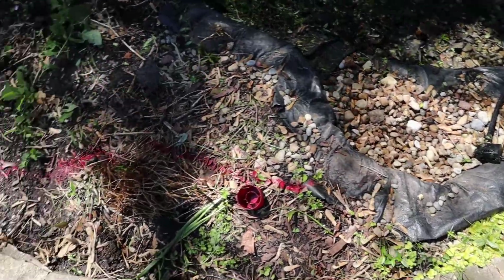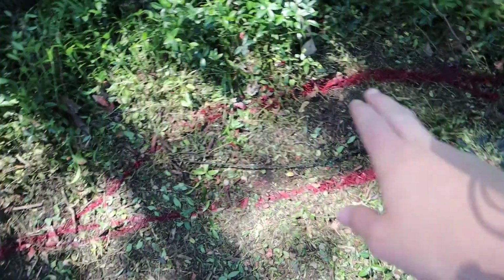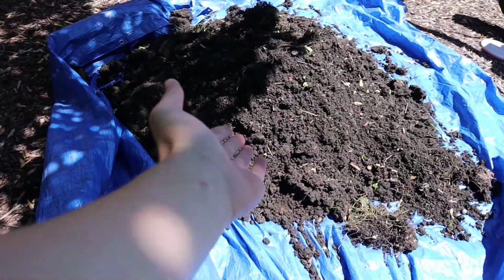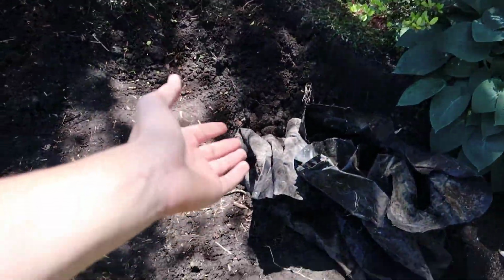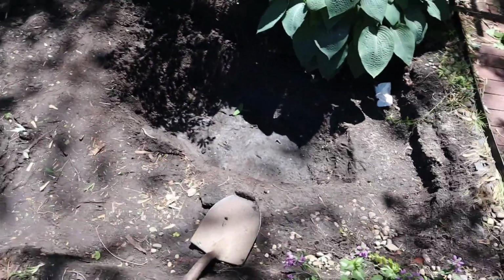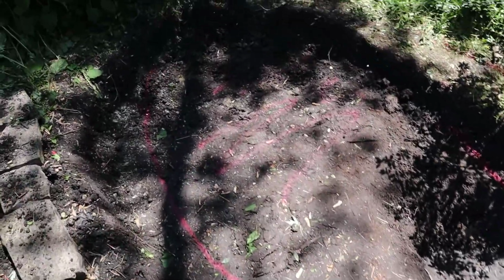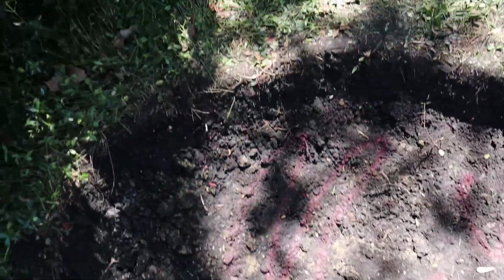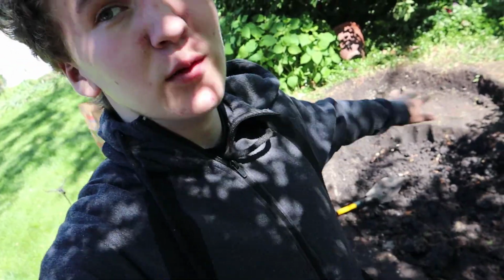Making the pond three times as big